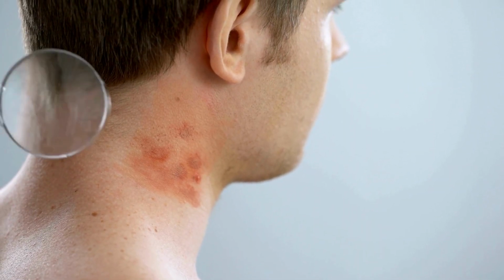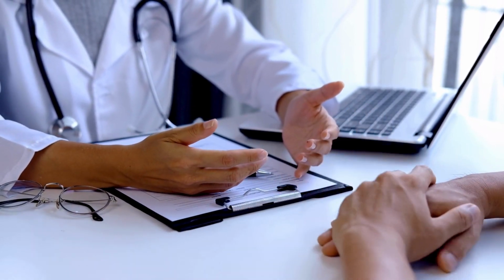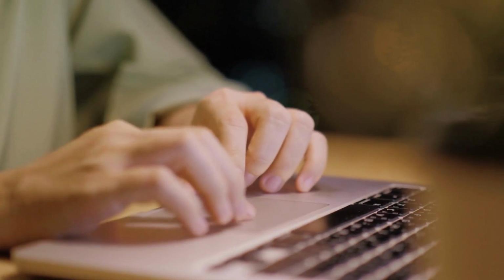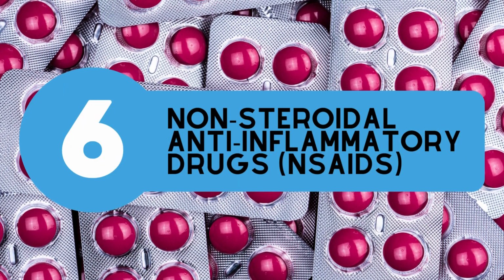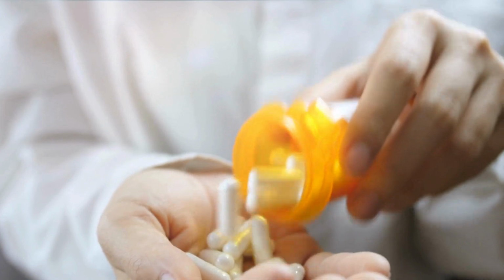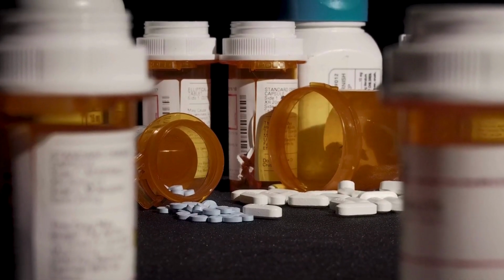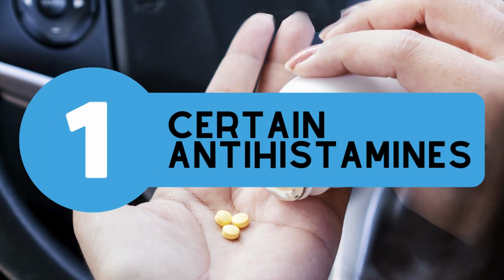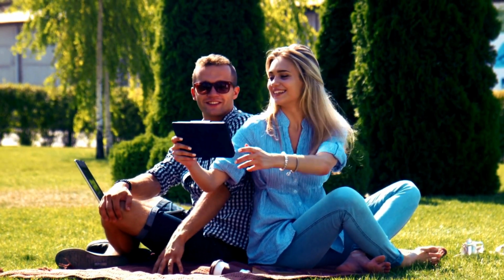10 Medications That Requires You To AVOID the SUNLIGHT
As a person who is often out in the sun, it is important to be aware of the medications that require you to avoid excessive exposure to sunlight. These 10 medications, listed below, are all medications that you should be careful when taking outdoors in the sunlight.

If you are taking any of these medications, be sure to avoid excessive exposure to sunlight. This will help to ensure that you are taking your medication properly and avoiding any potential side effects.

Welcome to DR VIVIAN MEDICATIONS AND NATURAL SUPPLEMENTS! Our channel is dedicated to providing valuable information on health and wellness that’s made by a licensed professional. Times are crazy and it’s extremely important to be well-informed in taking care of yourself.

If you enjoy watching, please help us out by liking this video. In this way, we will how well we’re doing.